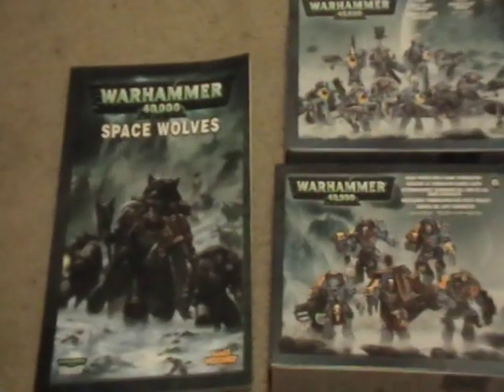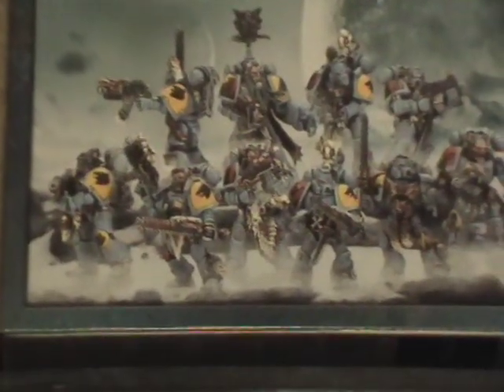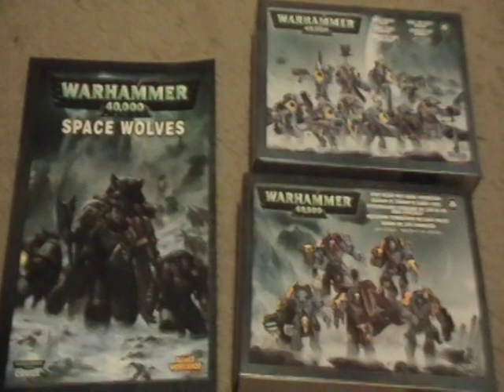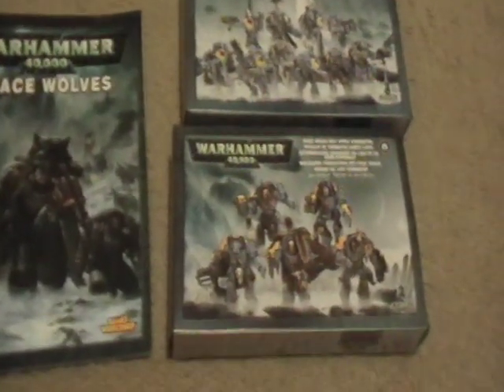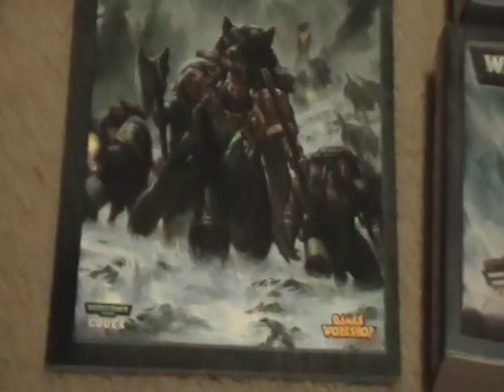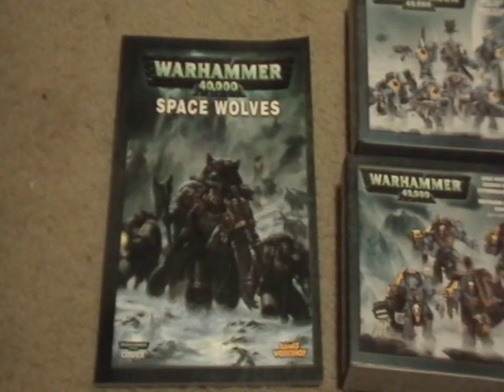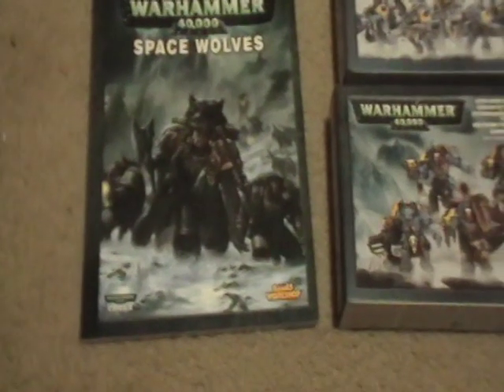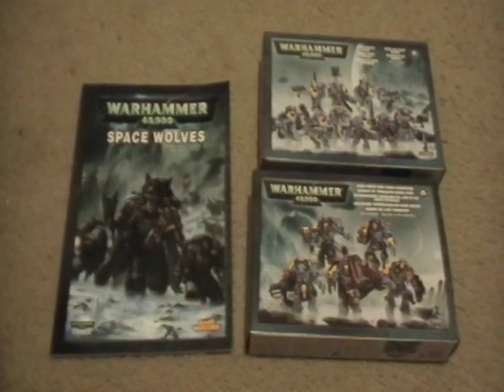Space Wolves arrival and ramble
A ramble video